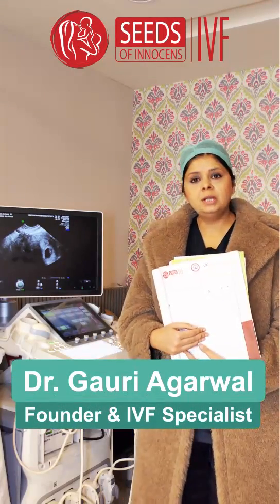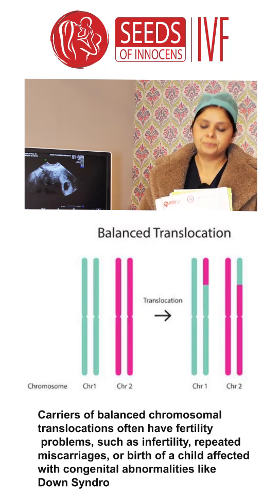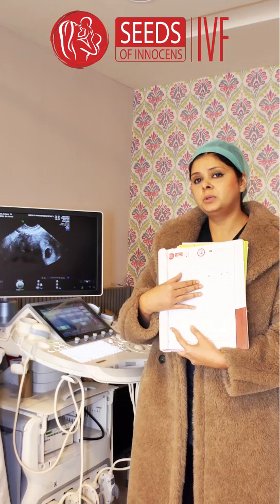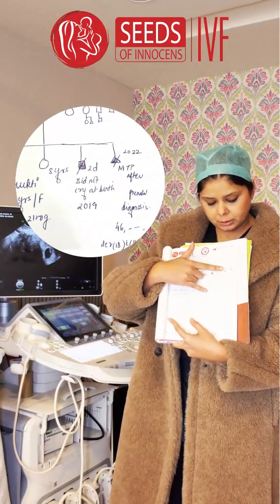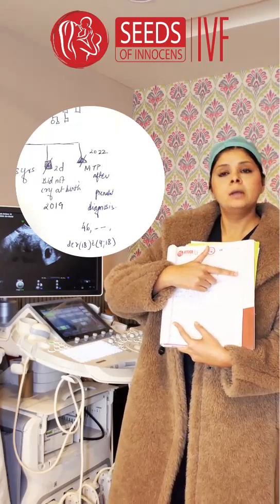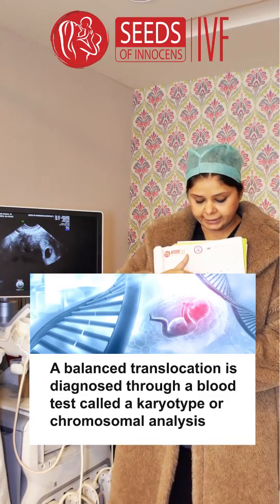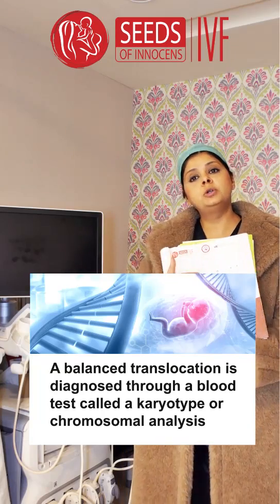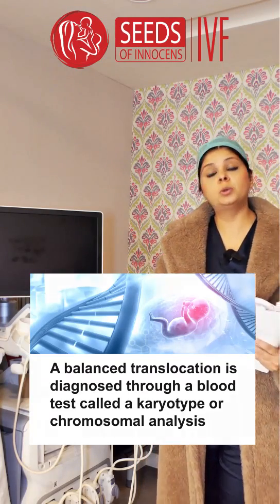Are you facing fertility problems, such as unexplained infertility or repeated miscarriages?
Balanced translocation carriers suffer from poor pregnancy prognosis

In general, the carriers of balanced chromosomal translocations often have fertility problems, such as infertility, repeated miscarriages, or birth of a child affected with congenital abnormalities.

Balanced Translocation affects approximately 1 in 500 people. When either partner has a translocation, the risk of miscarriage increases from 20% to approximately 40%.

Research has shown that if one partner is a carrier of a balanced translocation, approximately 75% of the embryos will have an abnormal genetic makeup.

A balanced translocation is diagnosed through a blood test called a karyotype or chromosomal analysis

We can overcome passing embryos with abnormal genetic makeup by through In Vitro Fertilization (IVF) and Preimplantation Genetic Testing for Structural Rearrangements (PGT-SR).